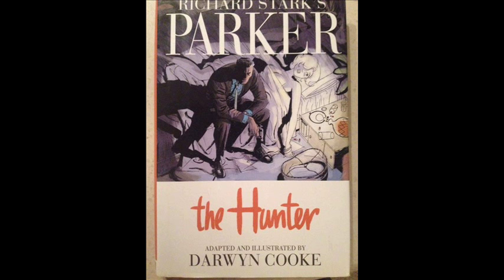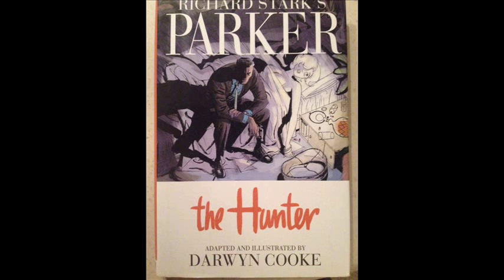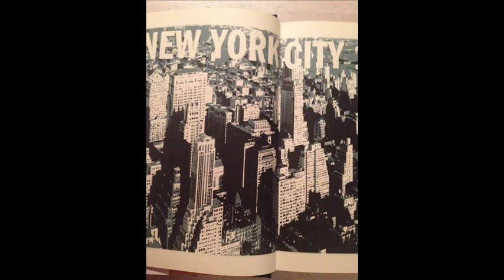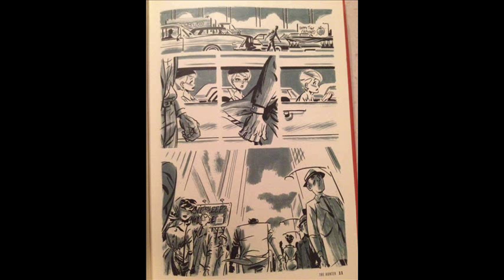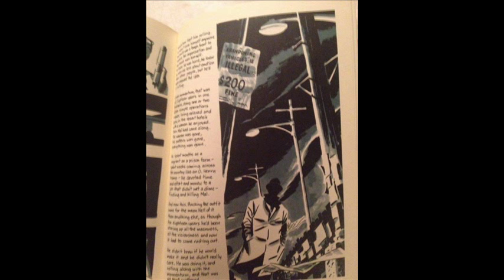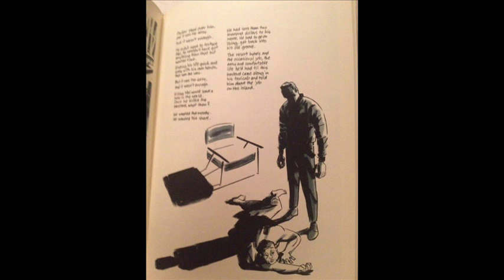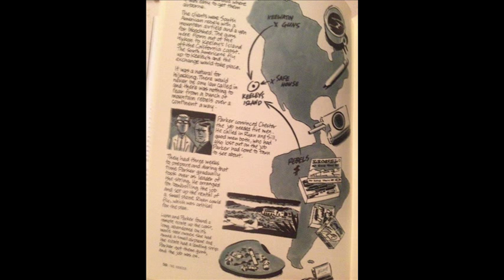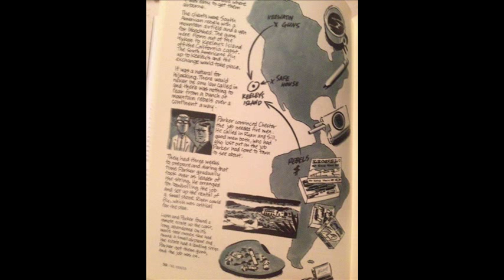Indie Comic Vault Darwyn Cooke's Richard Stark's Parker: The Hunter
Eric talks a bit about Darwyn Cooke and his adaptation of Richard Stark's novel The Hunter.